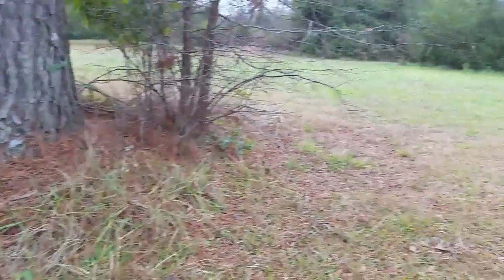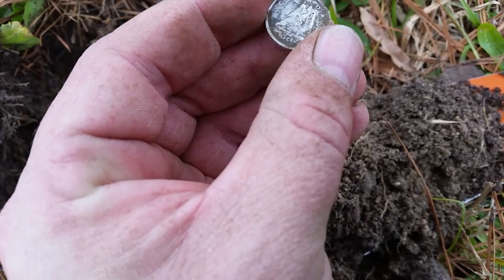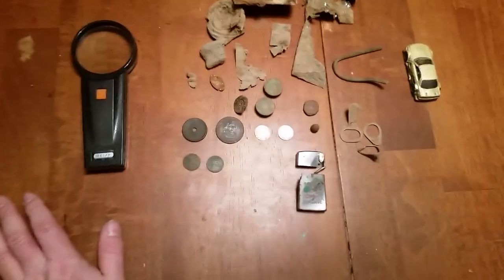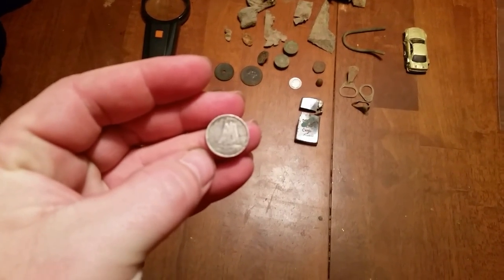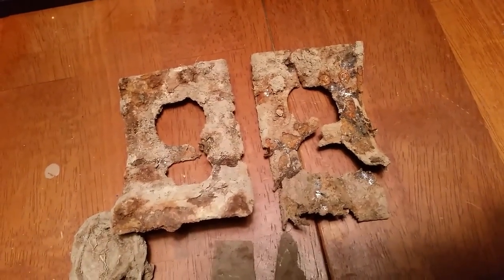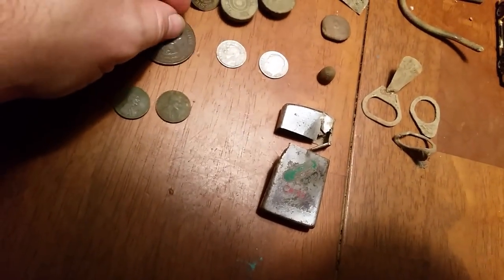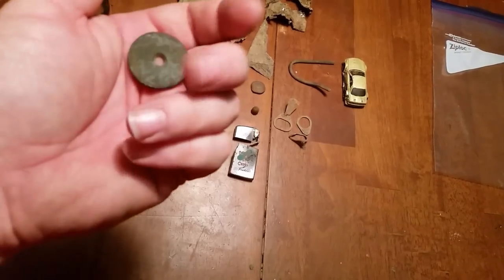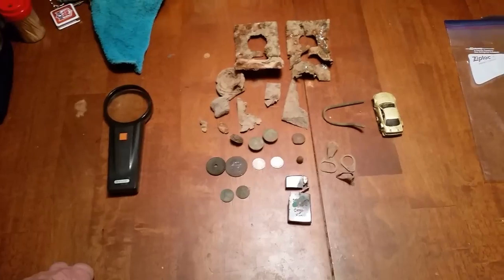metal detecting at park and drive in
getting back in this metal detecting so be patient with me im working on getting better at this so alot more videos to come thanks for watching and remember to please like and subscribe